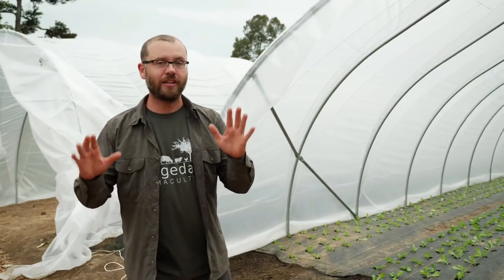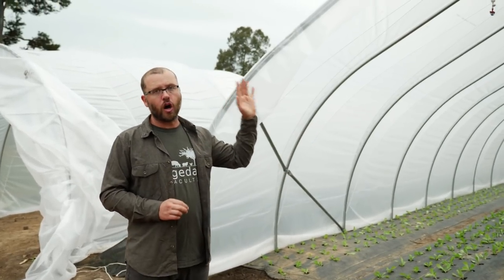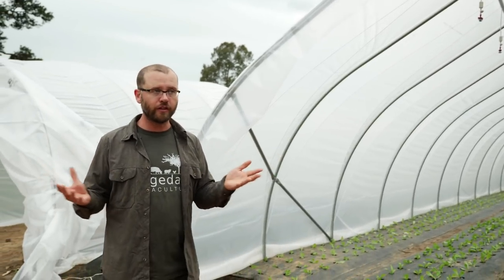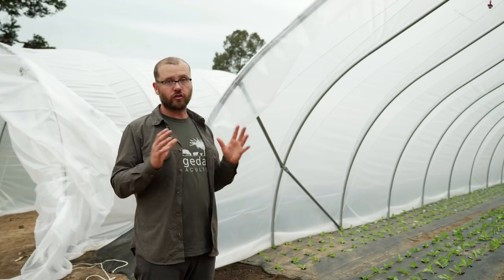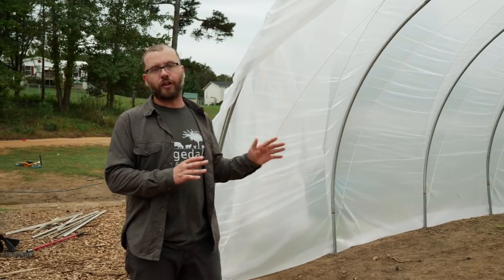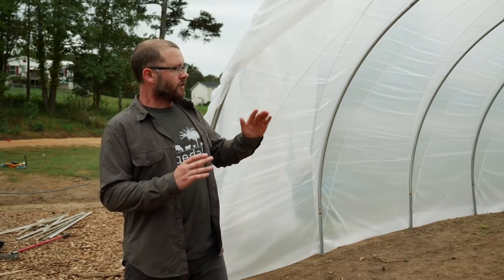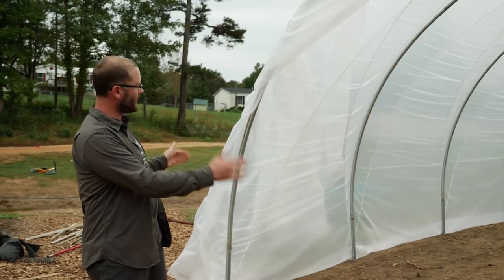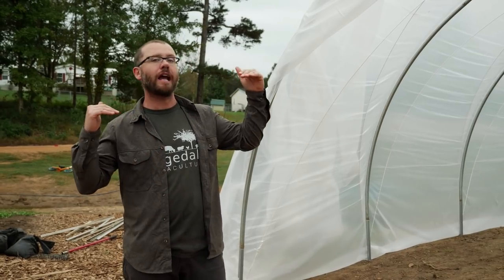These caterpillar tunnels will save you a lot of hassle!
Looking to simplify your farming process? Look no further! Learn the incredible benefits of utilizing caterpillar tunnels in your agricultural endeavors. These tunnels are designed to save you time, effort, and resources, making your farming experience more efficient and hassle-free!